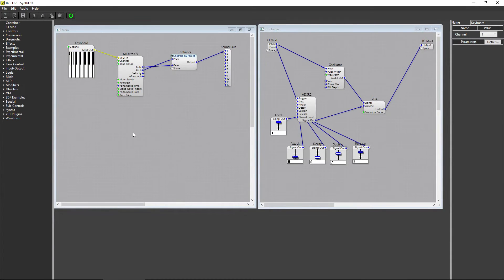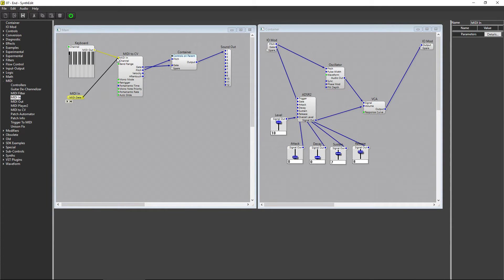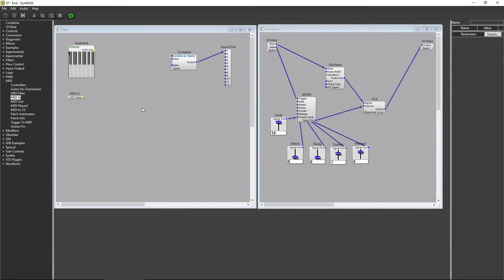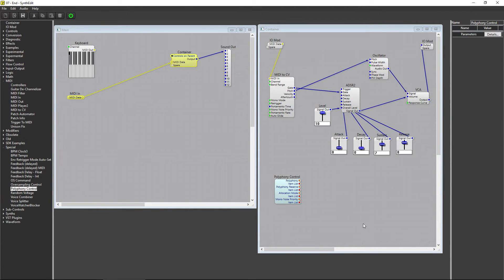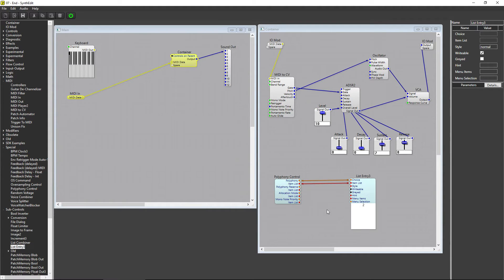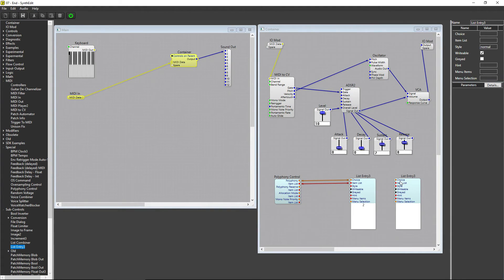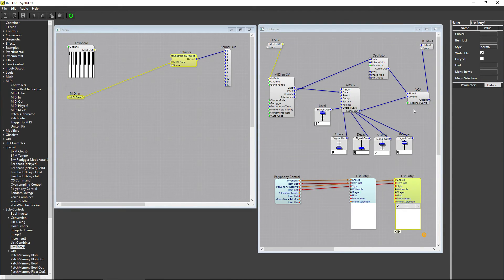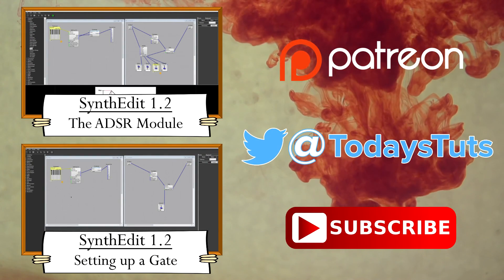SynthEdit 1.2 Tutorial 8 - Handling Polyphony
In this video, we take a look at what polyphony is, and how to control it in SynthEdit 1.2.

SynthEdit 1.2 is a modular synth building program, and in this series, we're building a basic subtractive synth.